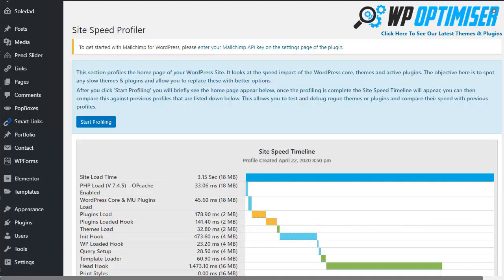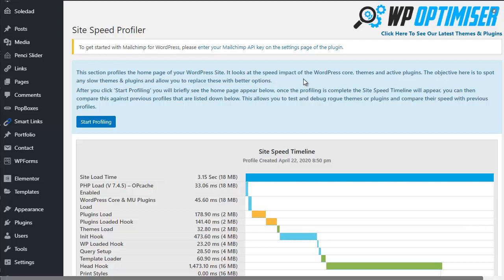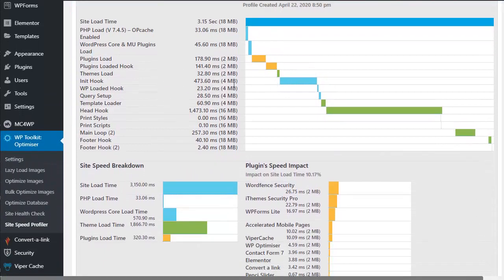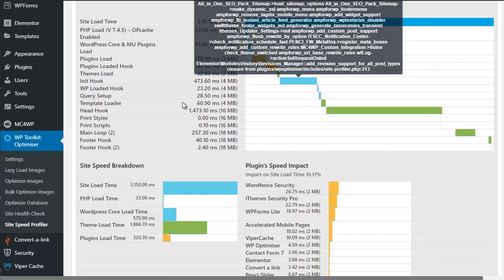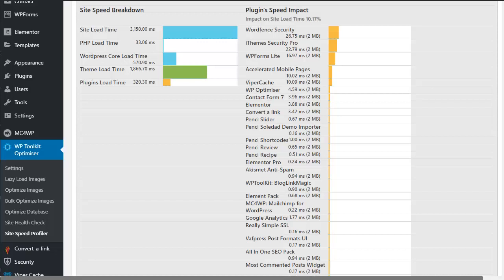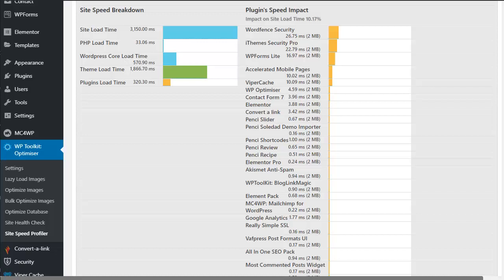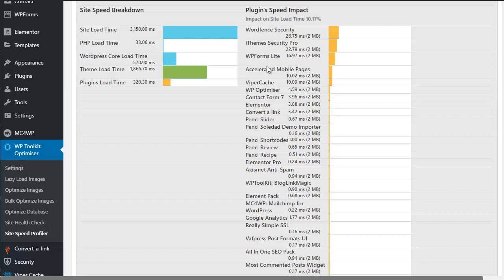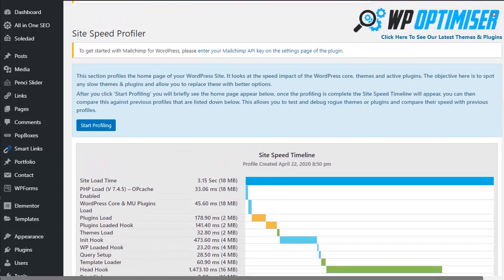How To Tell What's Slowing Your WP Site Down (Too Many Plugins?)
How To Tell What's Slowing Your WP Site Down & if you're running too many plugins...

Site load speed is pretty important for Google ranking factors now so you need to make sure your WP pages load as quick as possible, but how do you find out what's slowing down your load speed?

You use a WordPress Site Speed Profiler plugin - I use WP Optimiser as it also includes a bunch of other site speed otpimization feature that run automatically for you in the background.

NOTE: Remember to leave a comment asking me for the discount coupon if you do go grab your own copy!